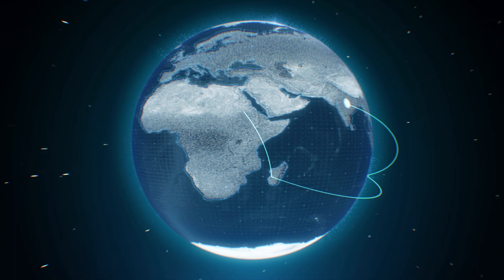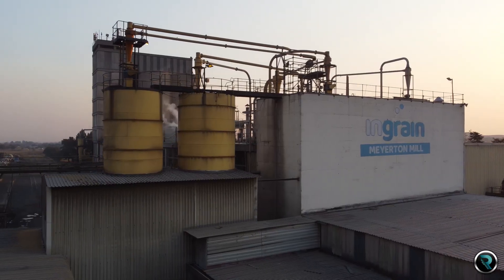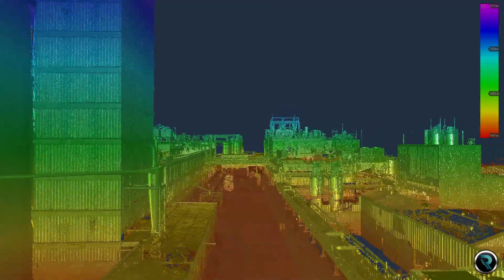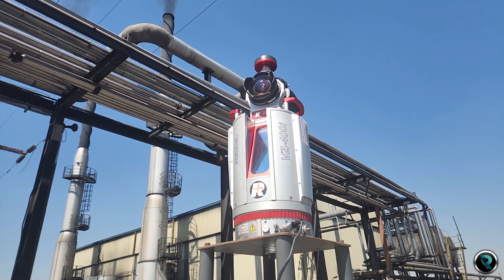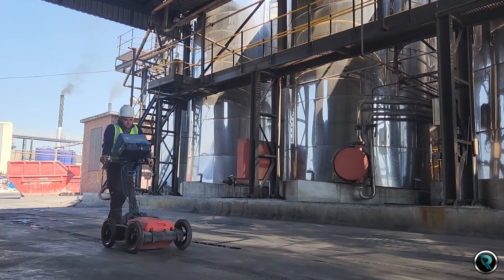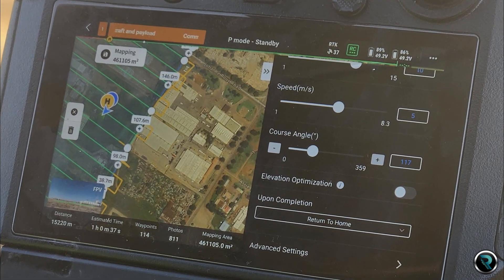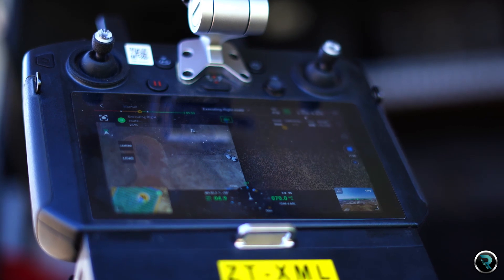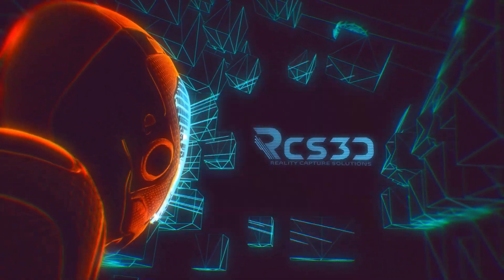RCS3D - Reality Capture Solutions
Welcome to RCS3D - Your Gateway to the Future of Reality Capture Solutions.

RCS3D is your ultimate Reality Capture Solutions partner in a world where precision and efficiency are critical. To modernize data collecting and analysis, we use cutting-edge technologies such as LiDAR, photogrammetry, ground-penetrating radar, and drone surveys.

Our goal is simple: to give you with a complete turnkey solution that converts your site into a highly detailed 3D model for informed decision-making. Our 3D models provide unmatched insight into your surroundings, which is beneficial to sectors that require precision, speed, and safety.

Our method starts with precision, as we meticulously designate ground control points. LiDAR scanning captures data at remarkable speeds with millimeter accuracy, whereas photogrammetry provides immersive virtual tours and data extraction. Ground-penetrating radar detects underground utilities, while drone surveys provide a comprehensive picture of your property.

Our services are tailored to your individual requirements, increasing efficiency and productivity in a variety of industries.

RCS3D does more than just capture reality; we shape it.